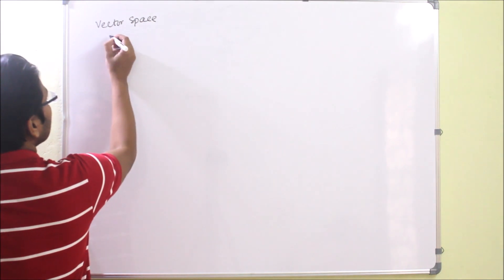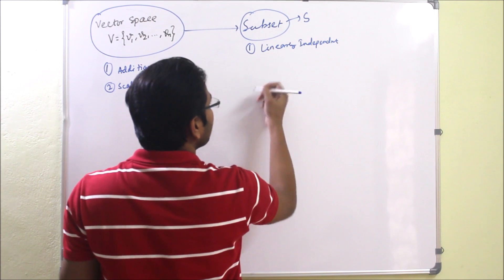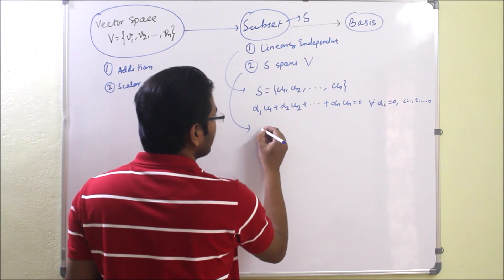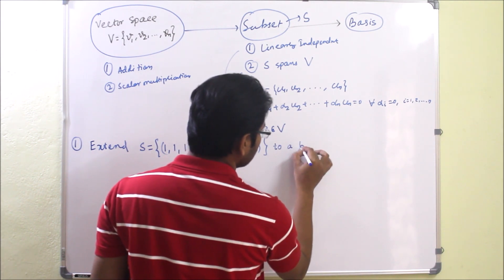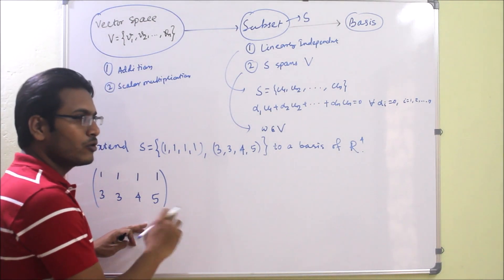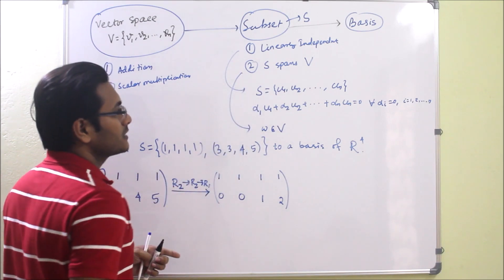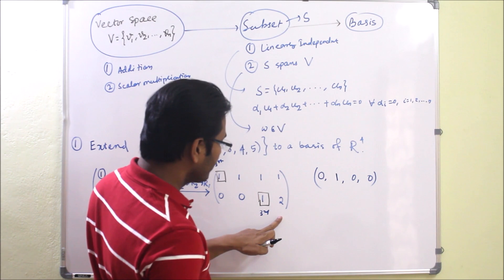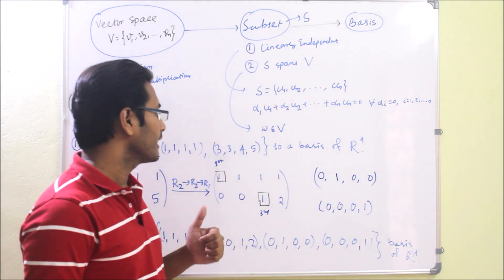Lecture 5 Extend subset to a BASIS of Vector Space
In this video, we are going to see how can we convert any subset to a basis of vector space.